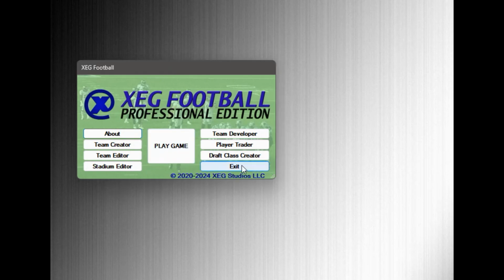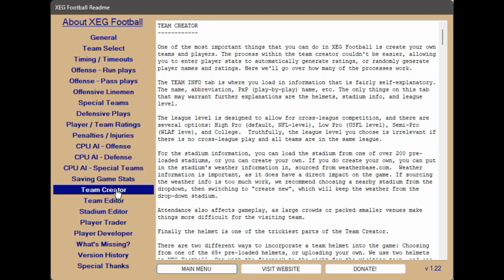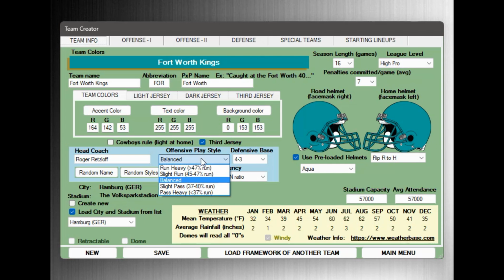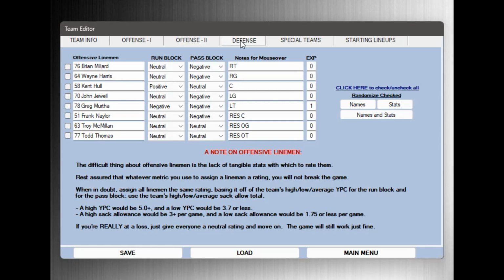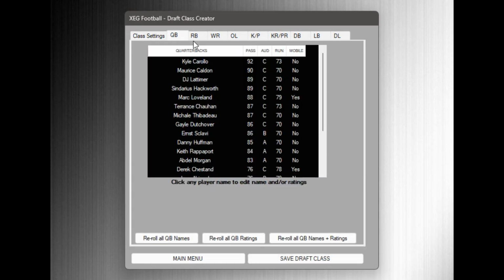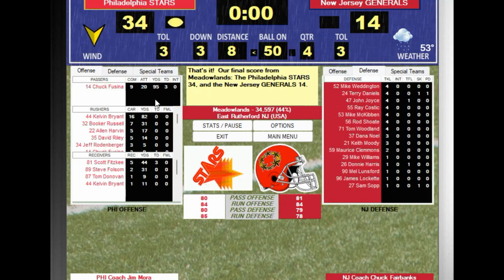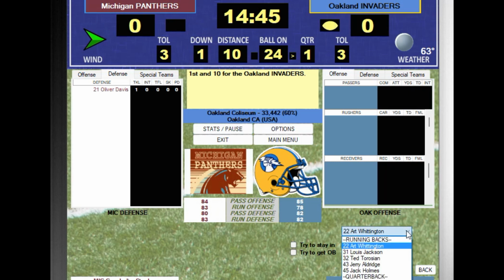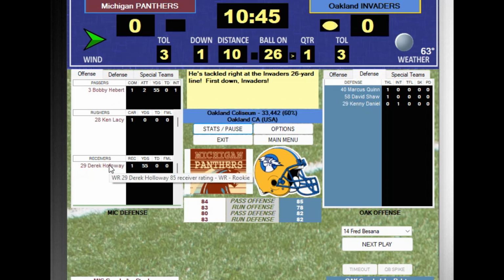XEG Football (PC) - First Look & Gameplay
A profile of the PC game XEG Football from developer Mike Tingle

The game is free, though donations are welcome, and can be found - with Mr. Tingle's other free sports games